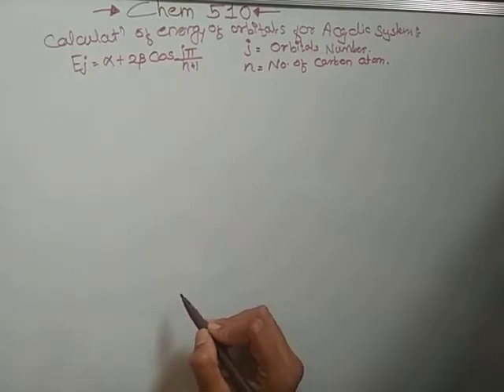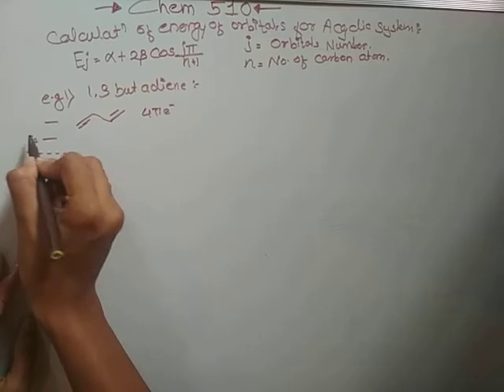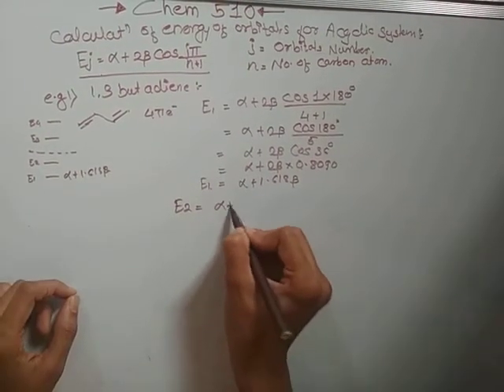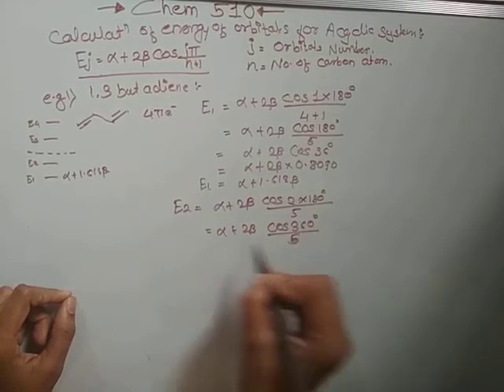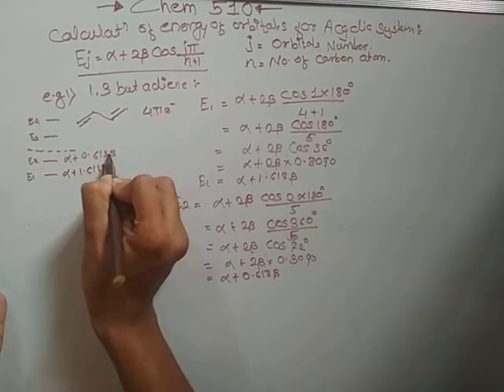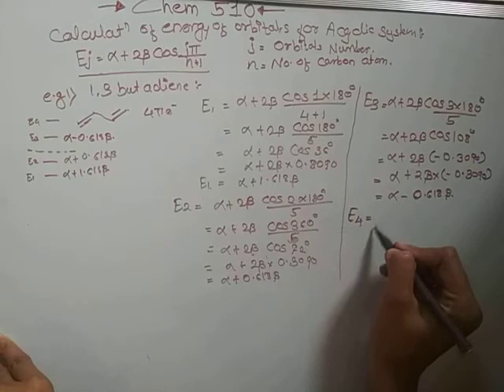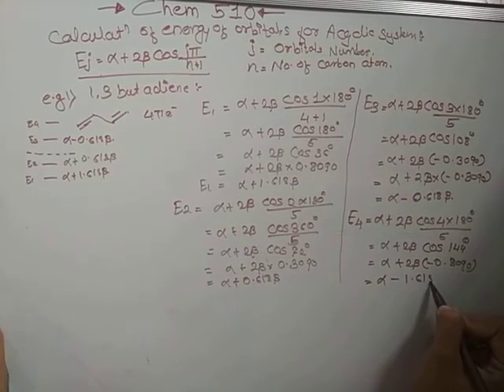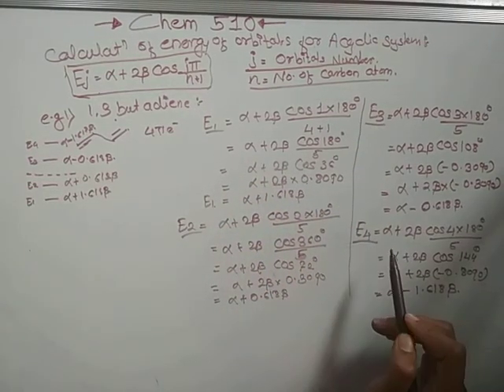Calculation of Energy of Orbitals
MOT,ACYCLIC,organic Chemistry, Easy to understand, VCK
11th/12th/BSc/MSc/Chemistry/GATE/SET/NET

Chem510

Please set VIDEO QUALITY “320/480P”

I'm on Instagram as @chemystery510. Install the app to follow my photos and videos.